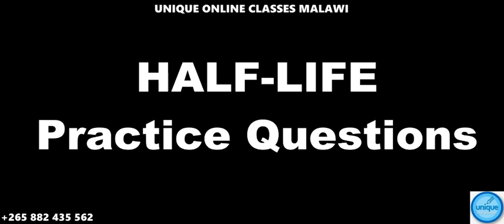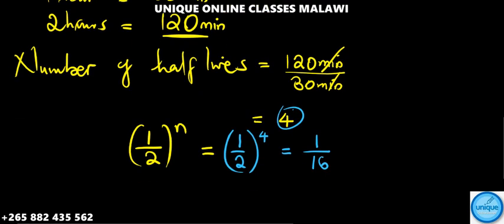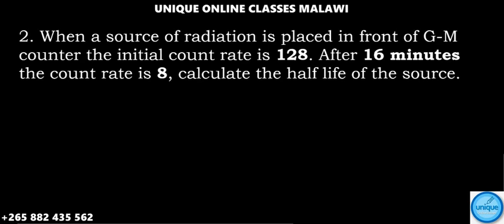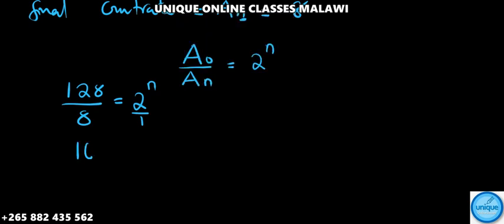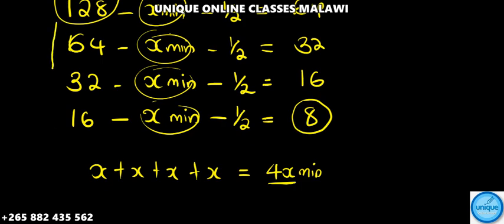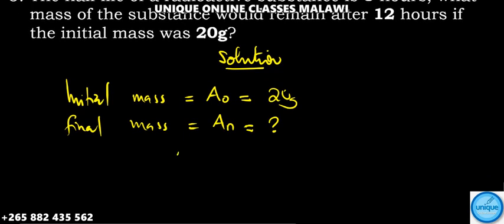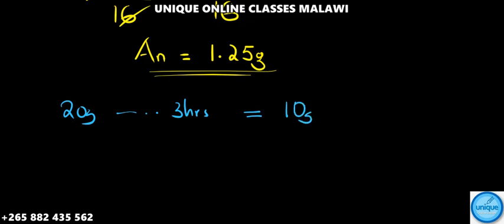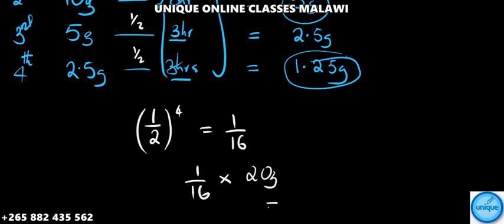Form 4 Physics - How to solve Half-life problems (MANEB questions)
In the video am solving MANEB question involving half lives.